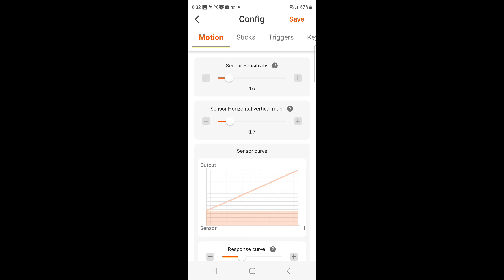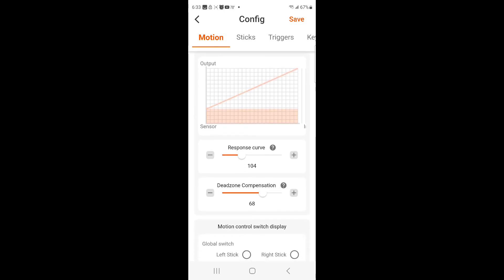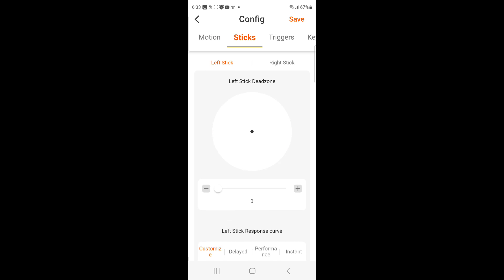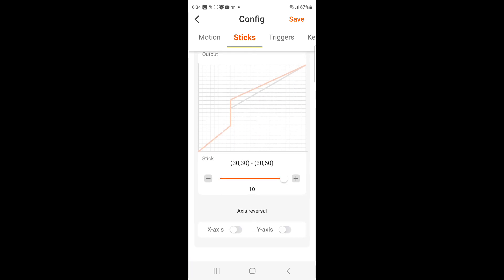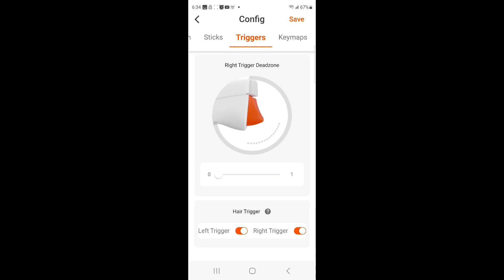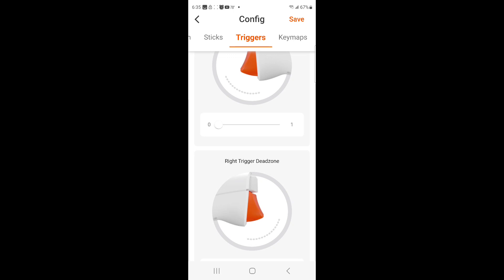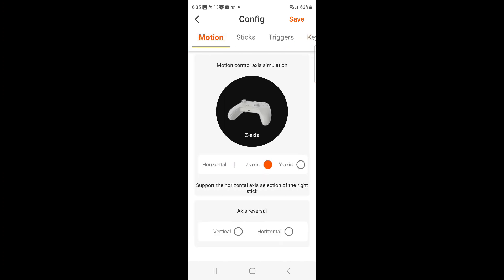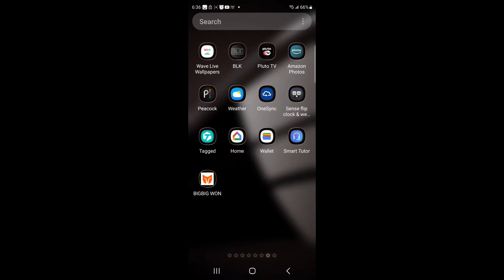Bigbig won Armor-x pro Apex legends ALC SETTINGS FOR SEASON 18 Cronus Zen equal xbox series s and x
The most up-to-date dominant settings for Apex legends season 18 alc are the ones shown in this video. Freehand support rapid fire 🔥 and 🎮 smooth movement throughout the game. These settings are not perfect but they are very close for ranked and pubs alike and have proven to be worthy of me sharing and standing behind for season 18. apexlegends gaming gamingconsole apexcoins gamingmonitor xbox xboxseriess xboxseriesx playapex ultrawidemonitor #